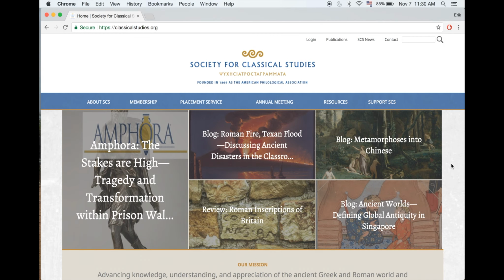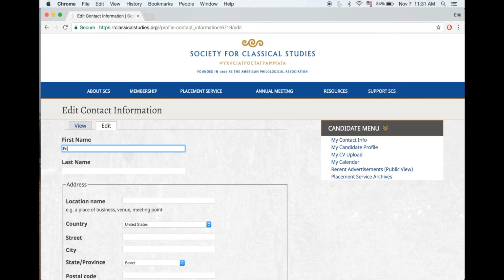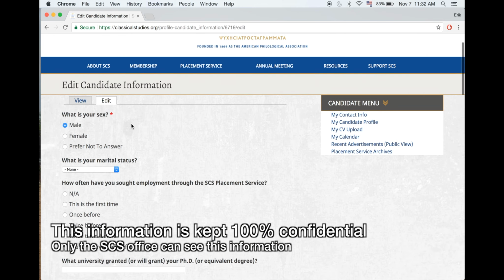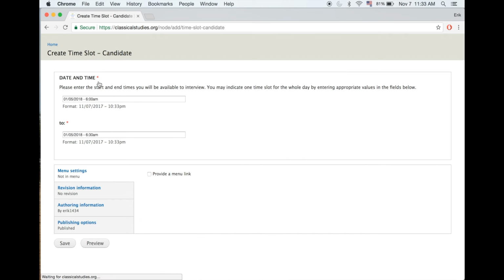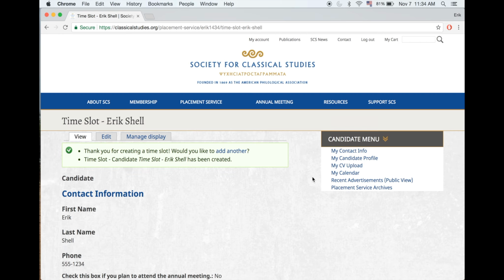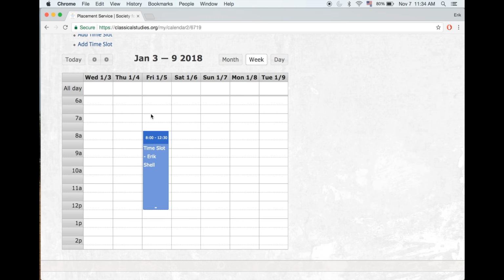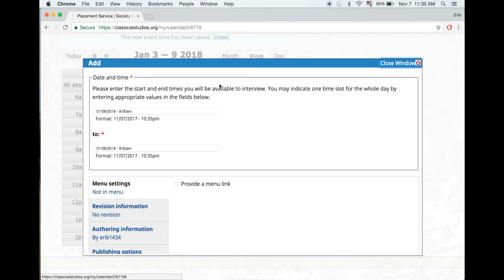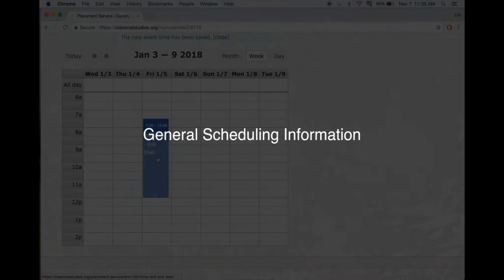SCS Placement Service - Candidate Tutorial (Calendar and Scheduling)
A brief tutorial for candidates hoping to schedule their availability for job interviews.

*Audio*

- "SCS Intro"
   by Erik Shell
   unpublished